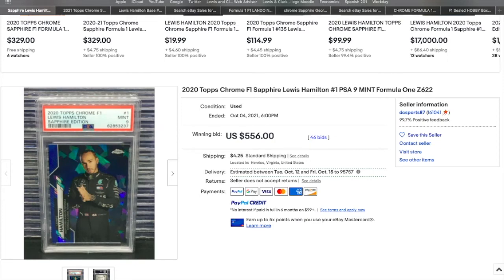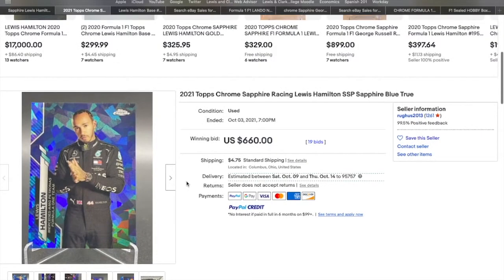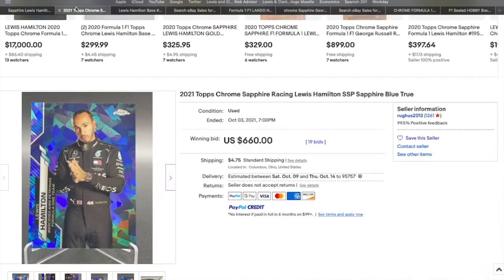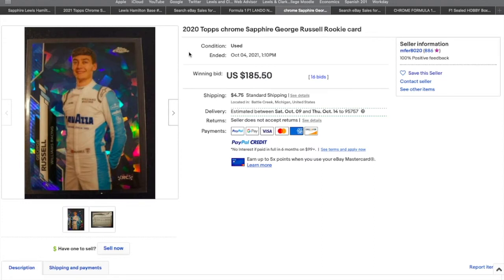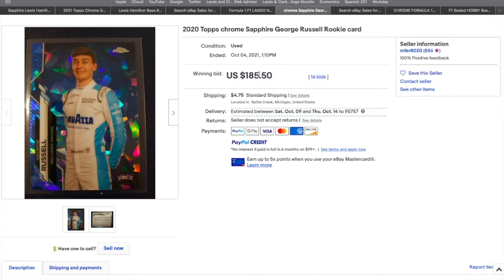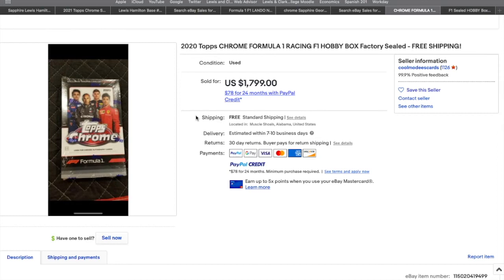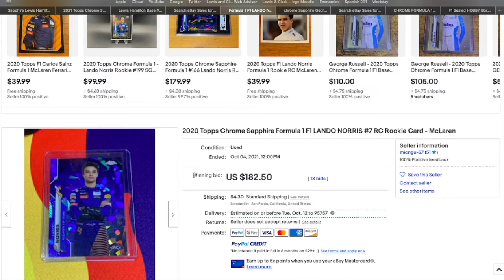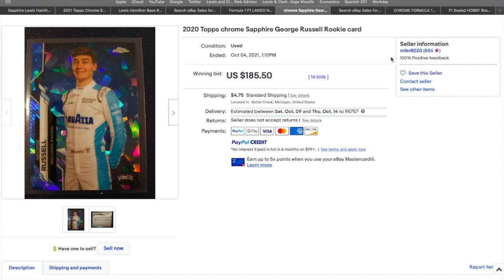F1 Market Review October 5th 2021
Hey guys sorry for the echo in the beginning of the video. It gets better after a minute or two but still wanted to apologize for it.